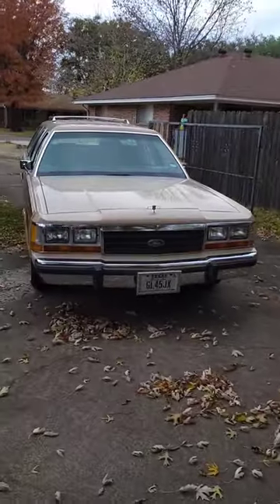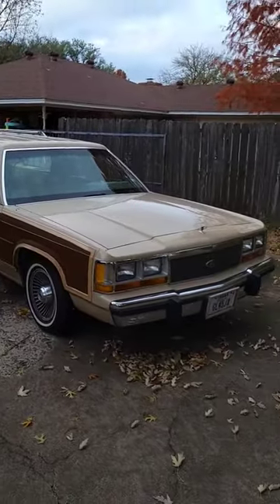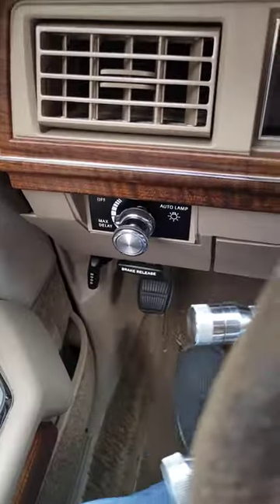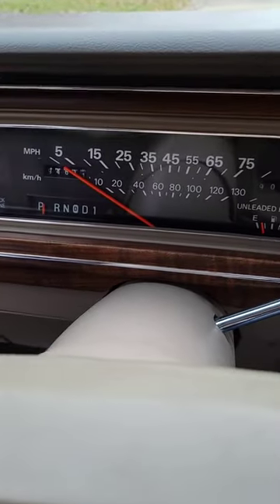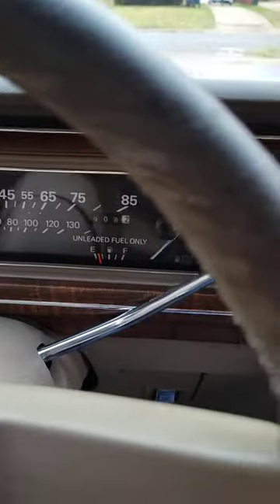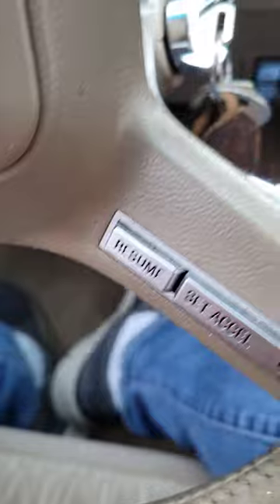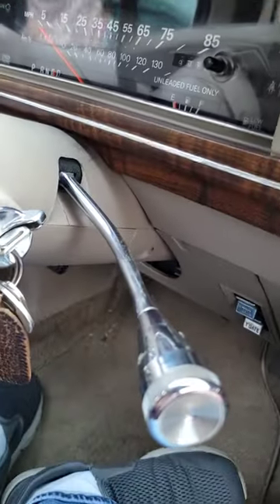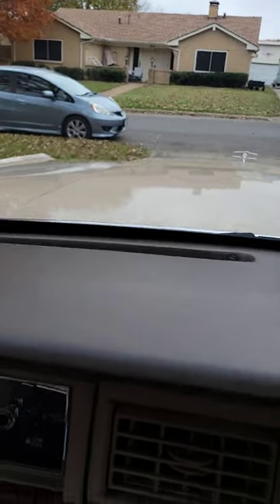The Biggest Safety Oversight in my '89 Ford LTD Country Squire!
I love my 89 Ford LTD Country Squire LX but I couldn't help notice the clear lack of a brake pedal interlock on the shifter column, especially after I fixed the vacuum actuated parking brake release!